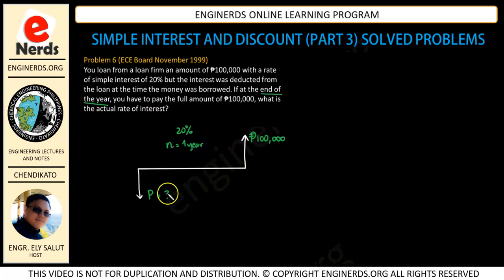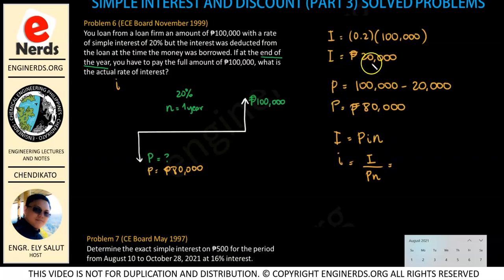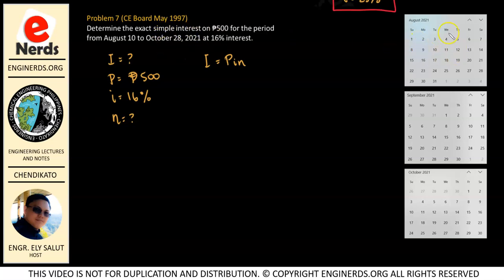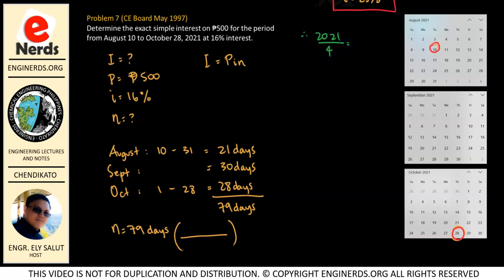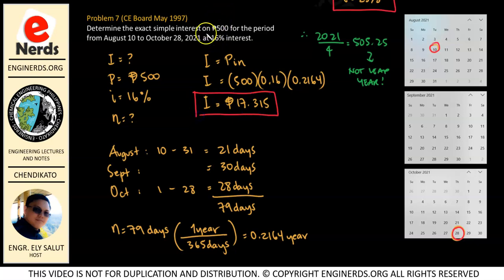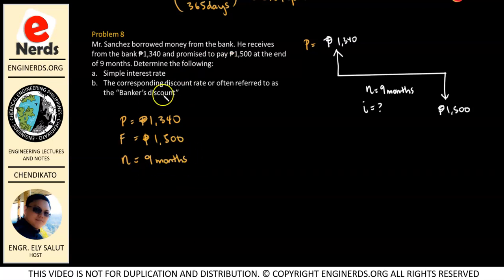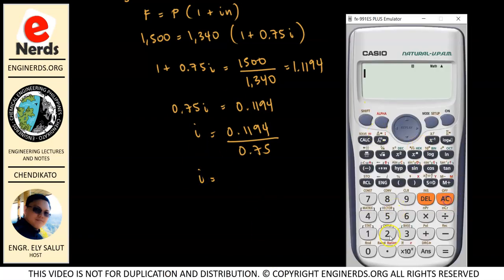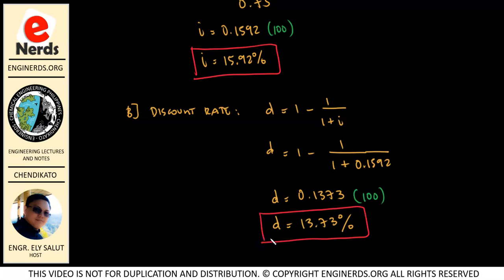SIMPLE INTEREST PART 3 | SOLVED PROBLEMS | ENGINEERING ECONOMY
On this video, we will continue our discussion about simple interest which is a part of our engineering economy course. This is the third part of our video for this topic. We will be solving problems involving simple interest in order to assess what we have learned. The problems that we will be solving are problems that came out on previous board exams. Now we are going to solve exact simple interest problem as well a problem having discount. Language is in mixed English and Filipino (Tagalog).

We also publish articles and vlogs that covers the following:
• Personality development
• Business vlogs